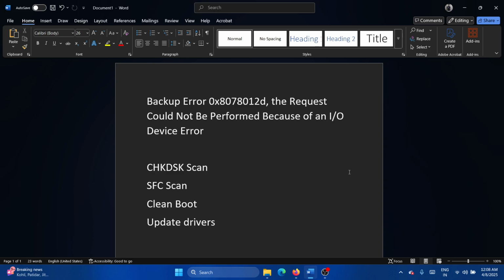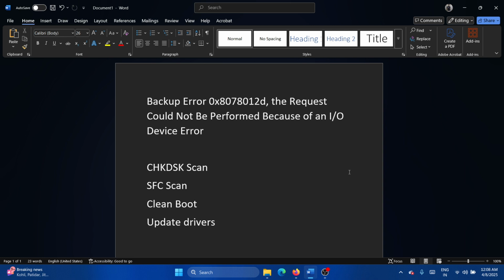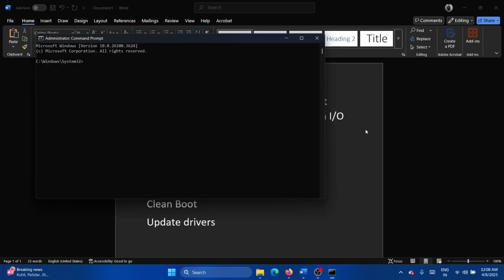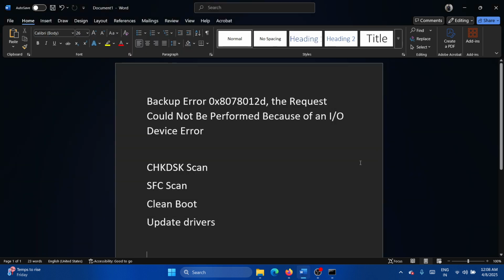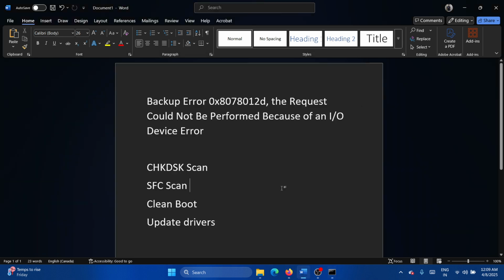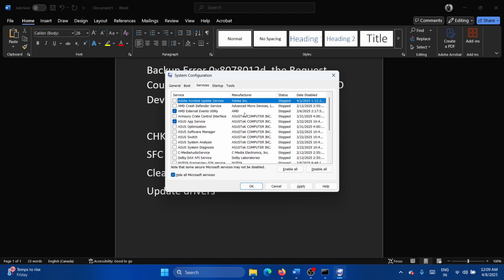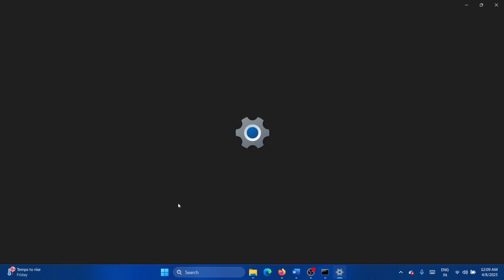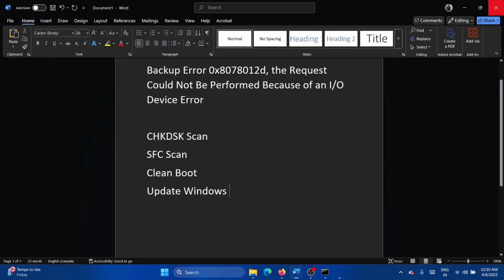Backup Error 0x8078012d, the Request Could Not Be Performed Because of an IO Device Error on Windows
Video Title: How to Fix Backup Error 0x8078012d, the Request Could Not Be Performed Because of an IO Device Error on Windows 11

If you wish to fix Backup Error 0x8078012d, the Request Could Not Be Performed Because of an IO Device Error on Windows 11, then please watch this video.